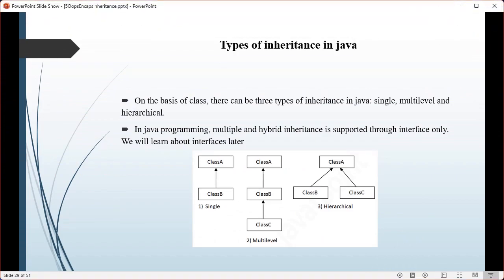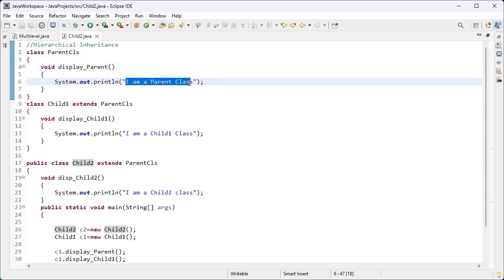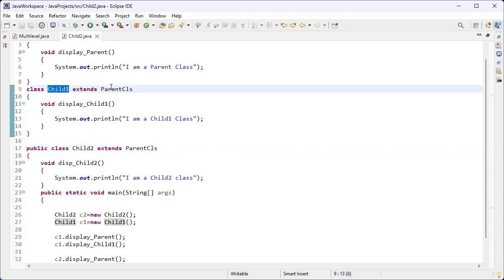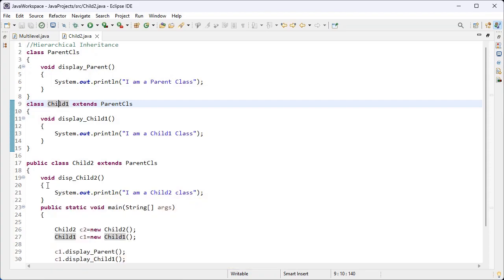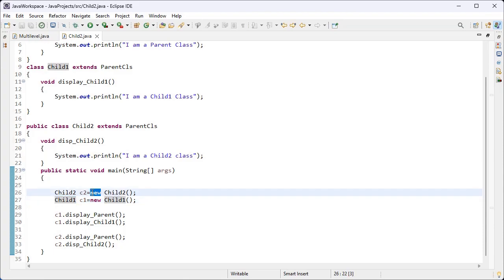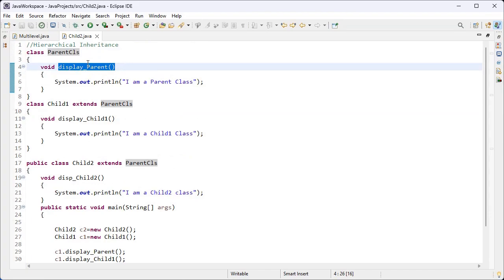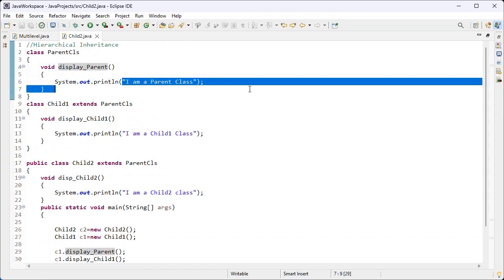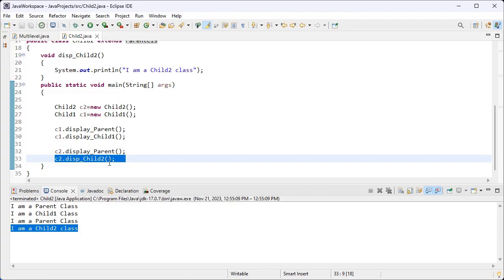Java Tutorial Part35 | OOPS Part4 | Inheritance | Hierarchical Inheritance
Inheritance in Java is a mechanism in which one class acquires all the properties and behaviors of a parent class. It is an important part of OOPs (Object Oriented programming system).

Super Class/Parent Class: Superclass is the class from where a subclass inherits
syntax of Java Inheritance:
class Subclass-name extends Superclass-name

The extends keyword indicates that you are making a new class that derives from an existing class. The meaning of "extends" is to increase the functionality.

On the basis of class, there can be three types of inheritance in java: single, multilevel and hierarchical.
From a single parent class we can create more no of children in Hierarchical structure.